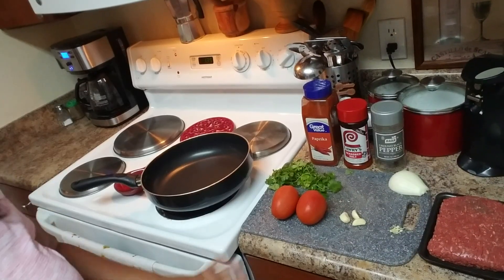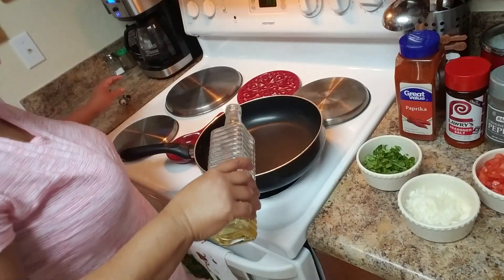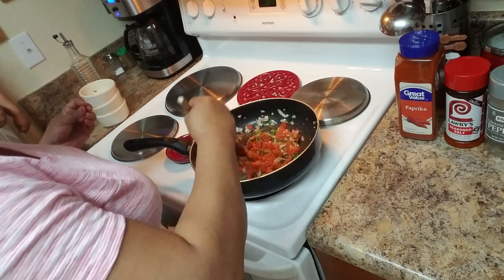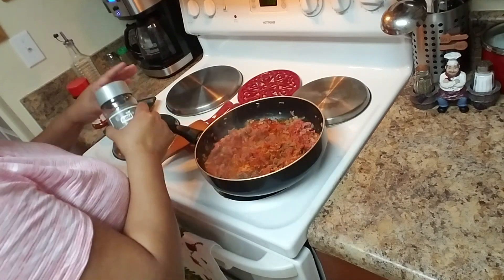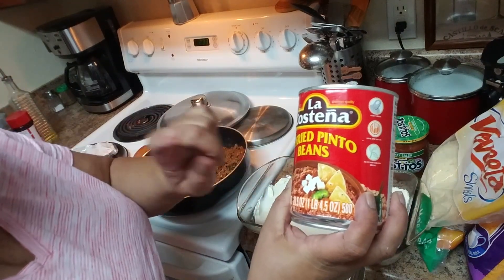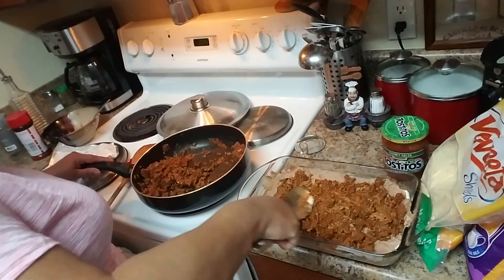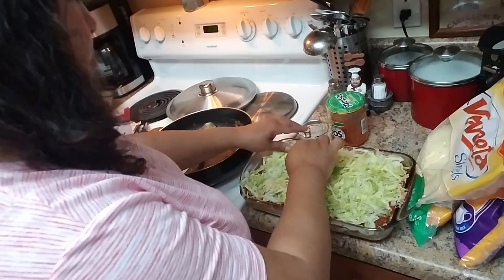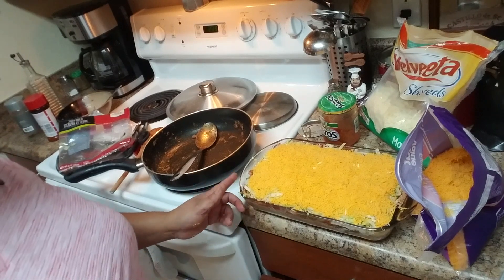Seven Layers Dip (Puerto Rican Cielito Lindo )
Ingredients for meat
1 pound ground beef
2 tomates
1/2 onion
3 fresh garlic
bounce fresh cilantro
1 tablespoon paprika
seasoning salt to taste
black pepper to taste
1 big spoon oil
Ingredients for the cielito lindo
1 box 8 onces cream cheese
1 can refried pinto beans
1 jar salsa
Shereded lettuce
tomatos (Optional )
cheese of your preference
A dish to put the cielito lino
Chips or crackers